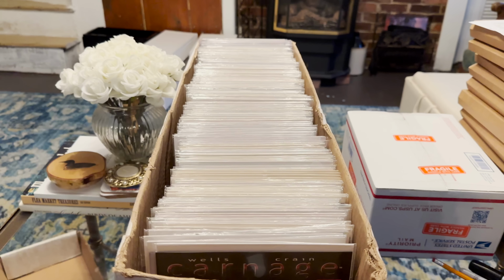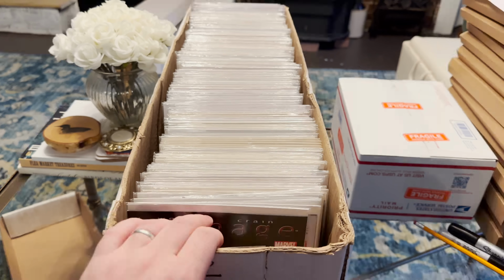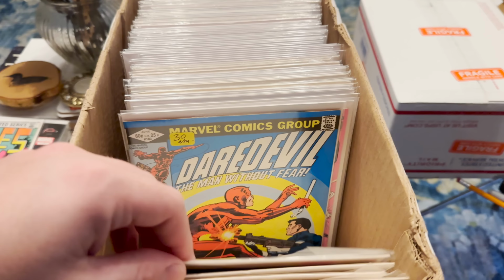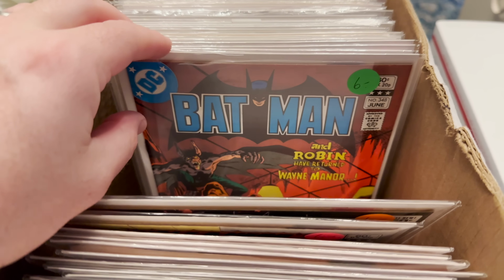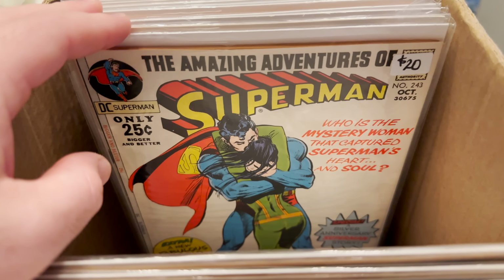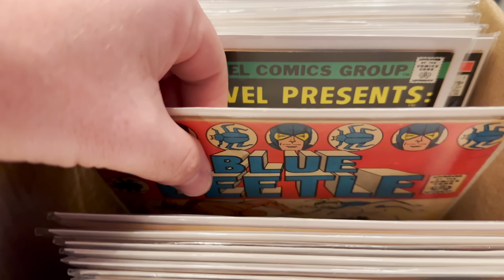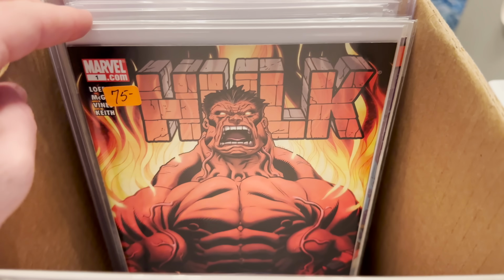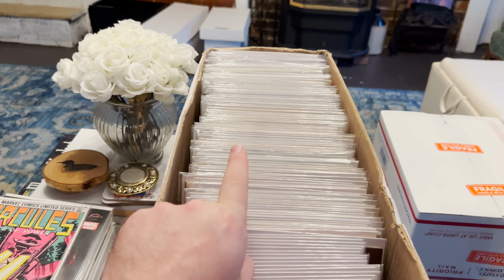I Scored a Collection of Near Mint Keys!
Big fan of this pick up! This gentleman, who is a retired shop owner, gave me these for a killer price, which will allow me to have some seriously awesome deals in the near future! Moreover, half of these are grading candidates! Decisions decisions!